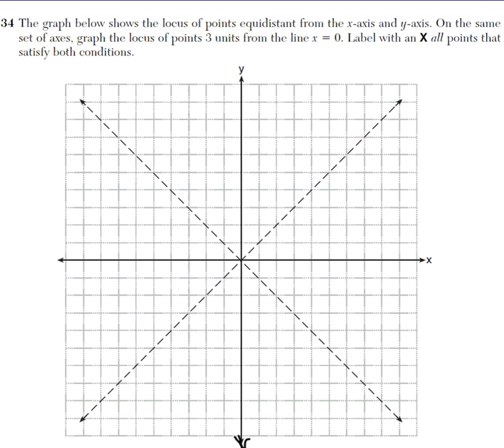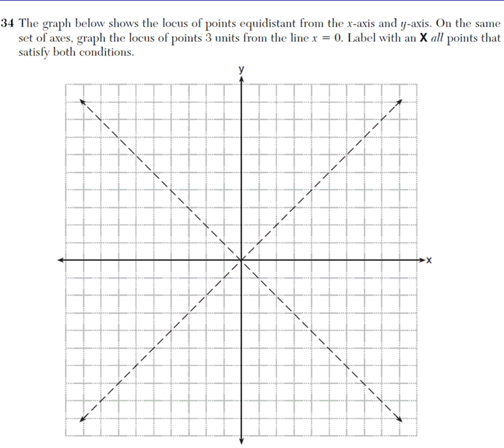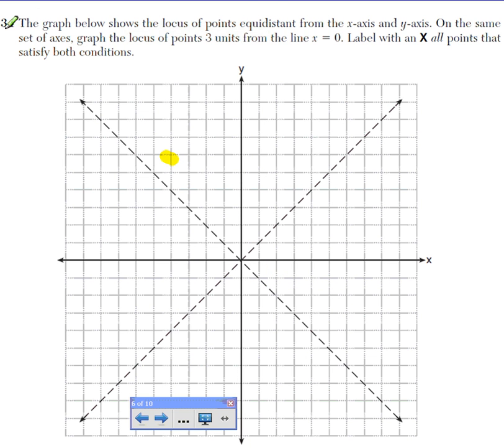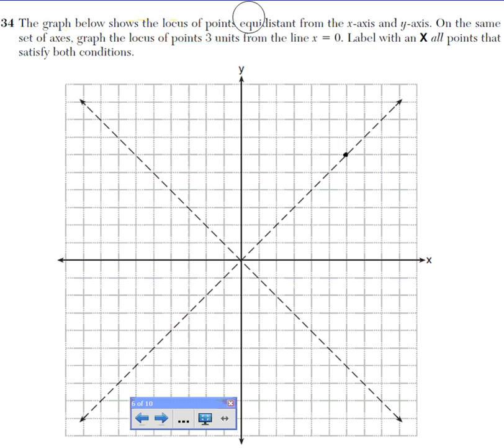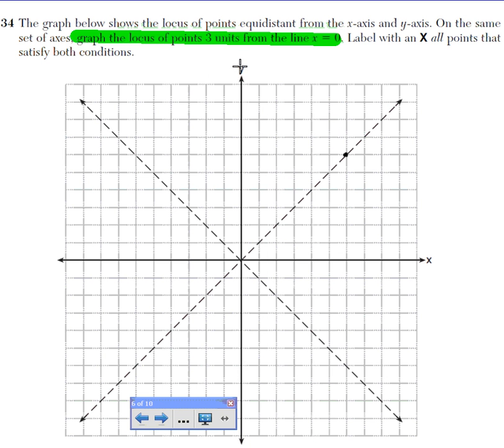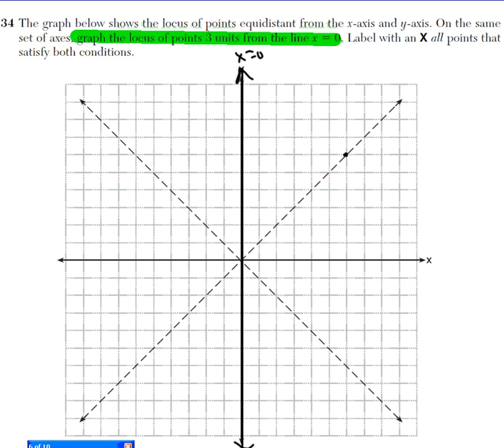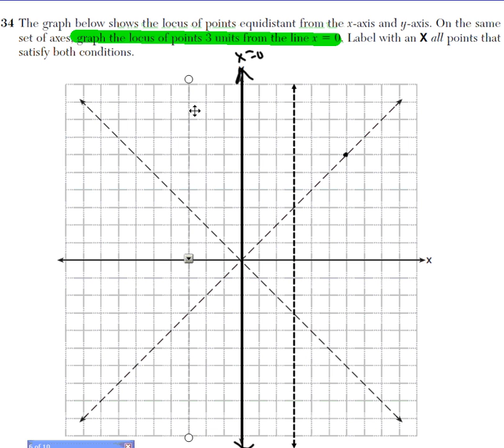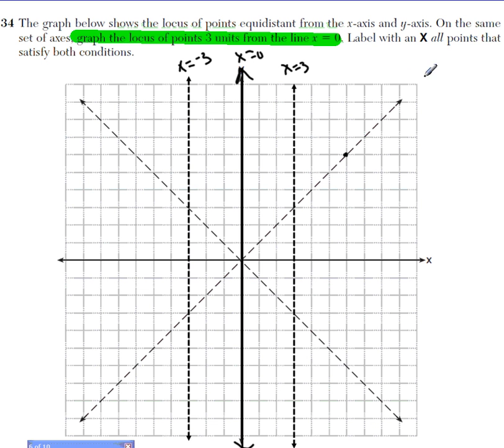Geometry Regents August 2012 #34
Compound Locus